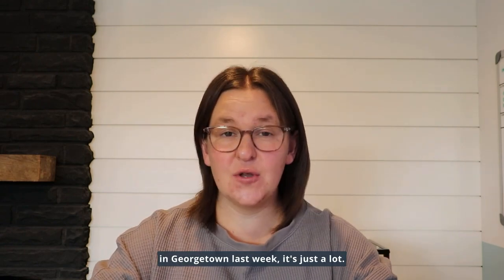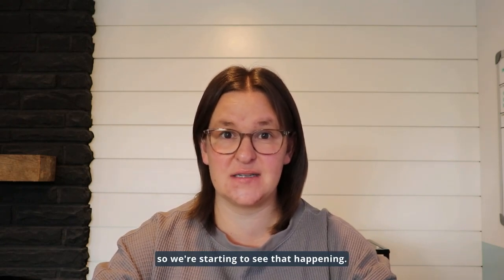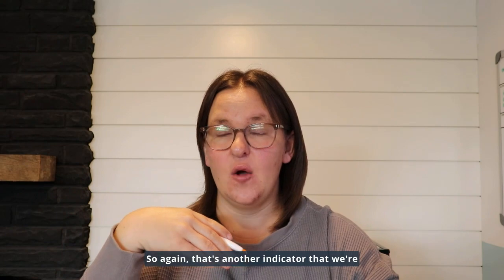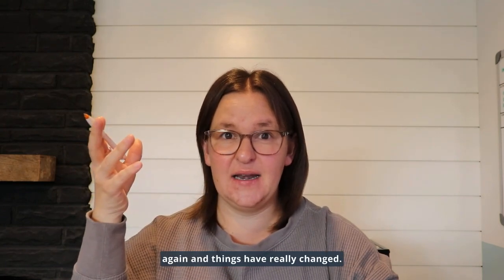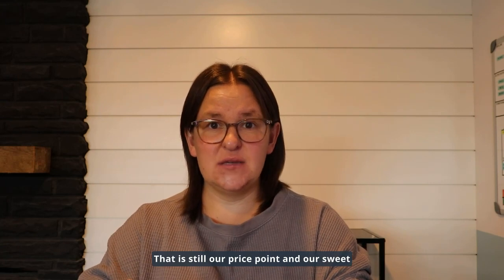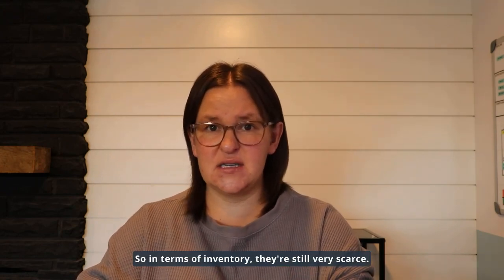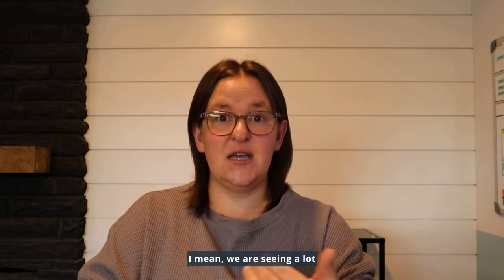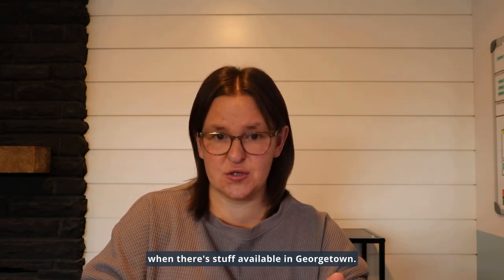Halton Hills Housing Update - Ep. 204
I am officially back!  It's been 10 weeks since my last market update and I am so excited to be back in the swing of things.  On February 13th, we welcomed twins into our family and one of them had an extended stay in the NICU, so I was living away from home, and you can imagine why you haven't seen my face here since February.  Thanks to everyone who reached out and I am happy to report we have been home for a few weeks and finding a new routine, which of course includes me getting back to work.  Shout out to Matt for being the best stay-at-home Dad and shoutout to Mackenzie for holding down the fort while I was away.

So back to our regularly scheduled programming!  The market is definitely in a different place than when I left.  We have increased buyer activity but we have seen a massive amount of listings hit the market in the last few months.  Our inventory is sitting high overall and despite increased buyer activity, if the listings continue to flood onto the market, we could be right back to where we were in the fall.  I am optimistic that at some point this year we will see 1-2 interest rate decreases, which will help our overall market significantly, but for now the trends are not in favour of the Sellers.

I've missed looking at these numbers and analyzing the trends so I am excited to be back and providing this info weekly!